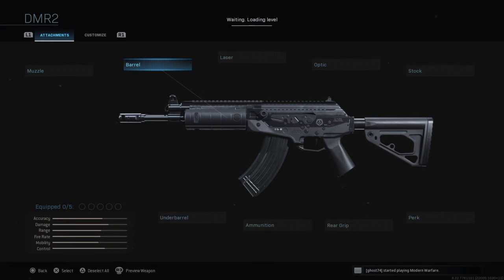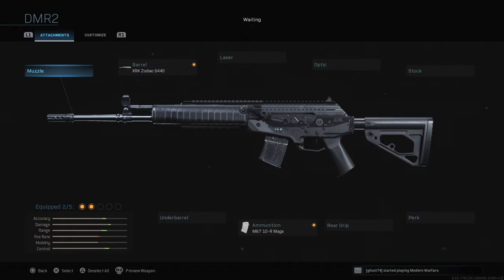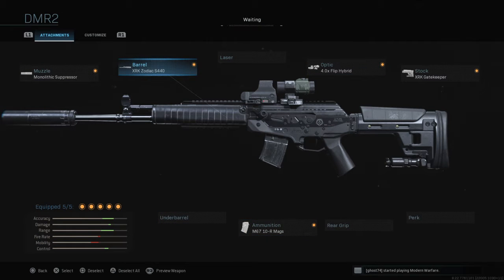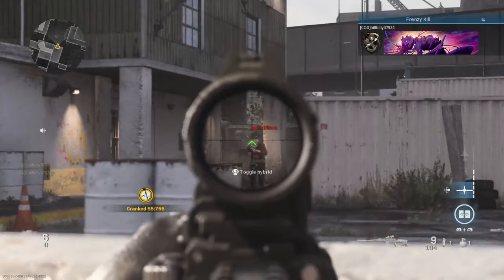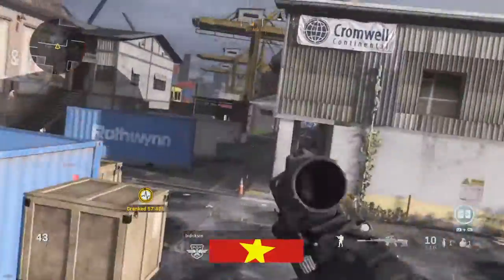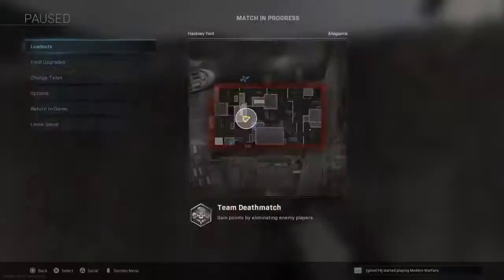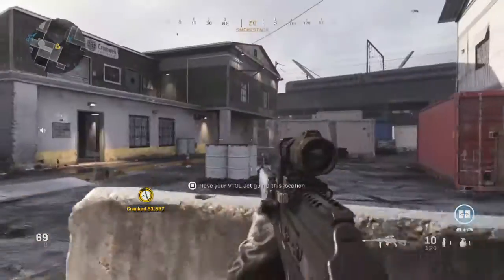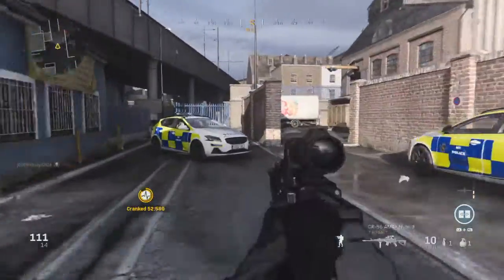Call of Duty Modern warfare: new DMR build